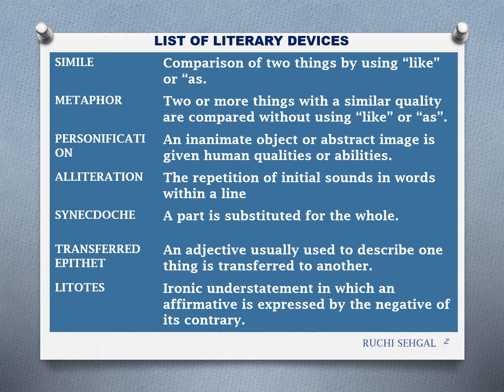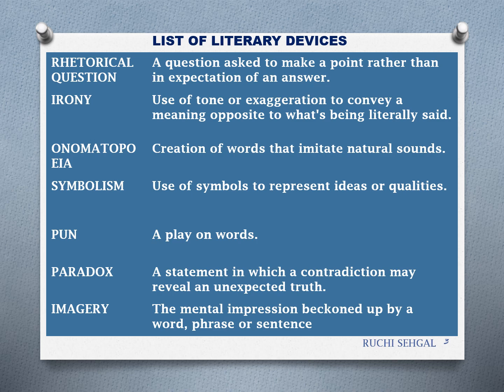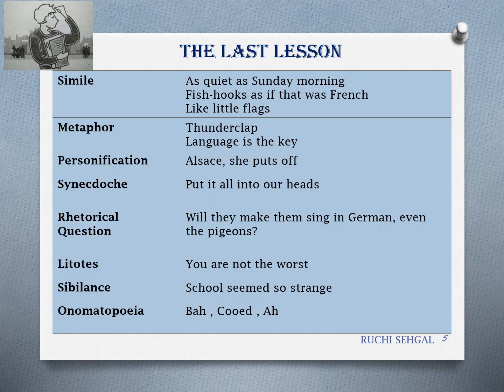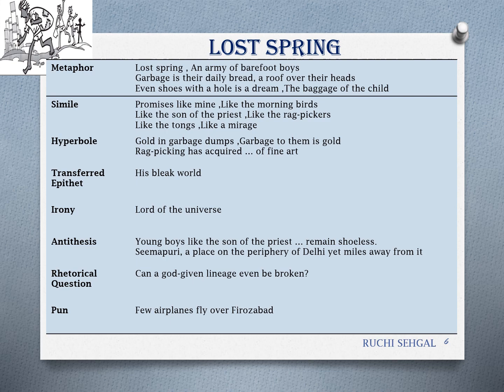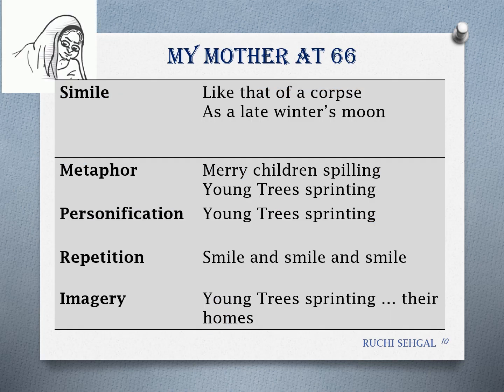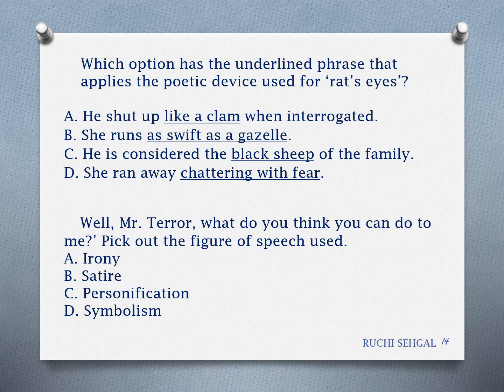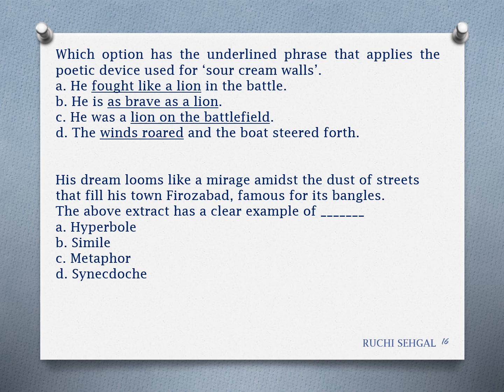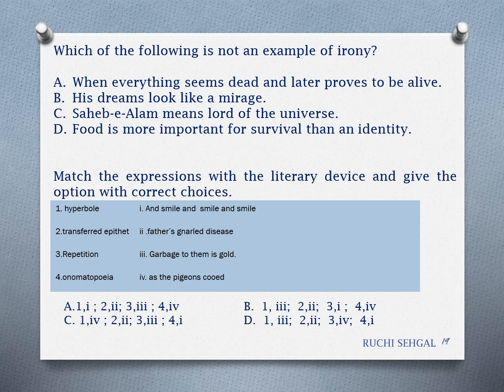Literary Devices Class XII English By Ruchi Sehgal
How to choose the correct option in MCQs related to literary devices? Sample questions for last minute practice to brush up poetic devices. How to score well in Class 12 English exam?